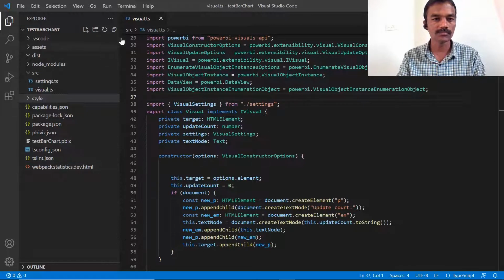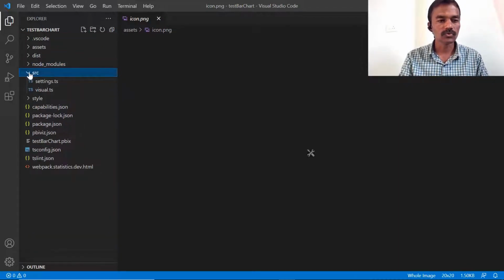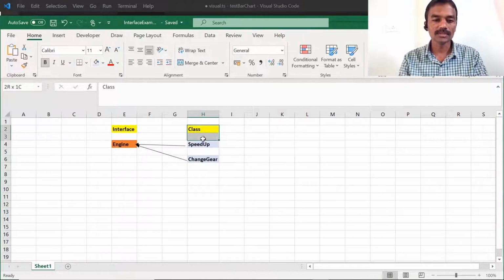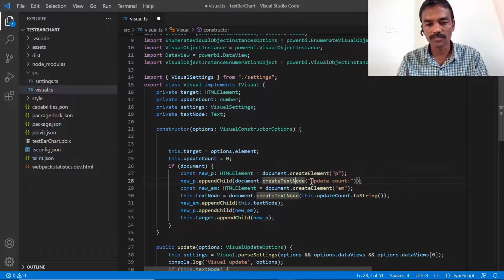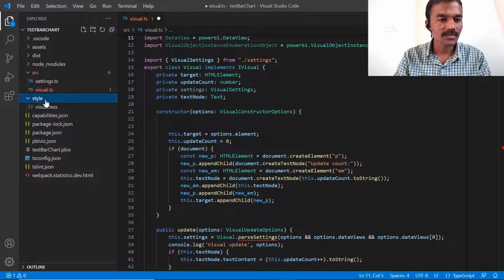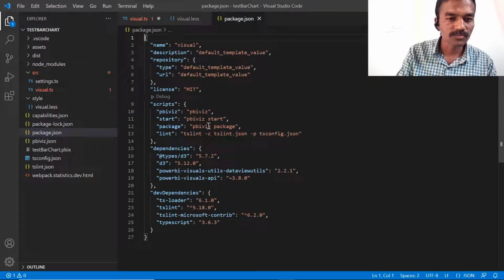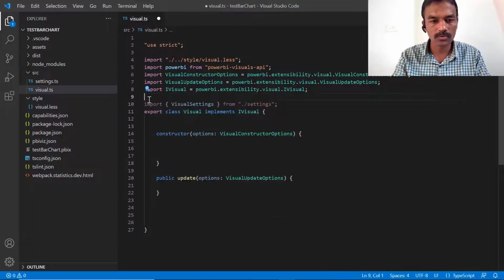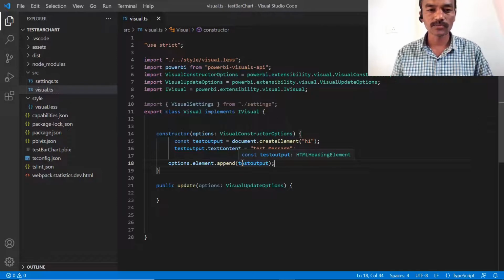#57 project structure and write code for custom visuals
Installing required tools for Custom Visual tools

00:00 Introduction
00:19 understand project structure and analyse
13:04 Write custom code